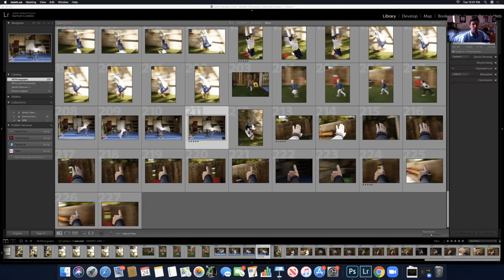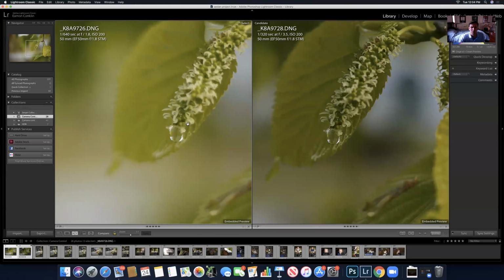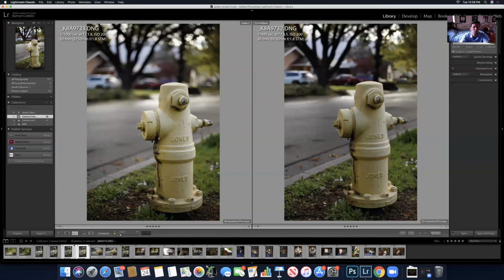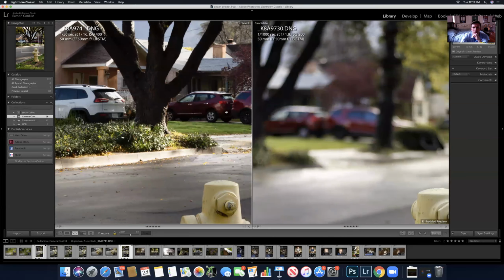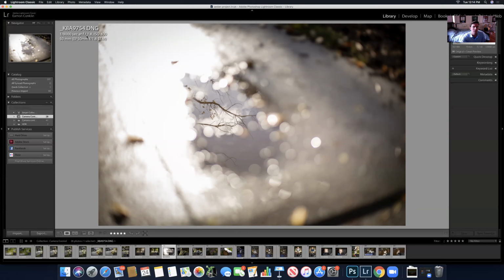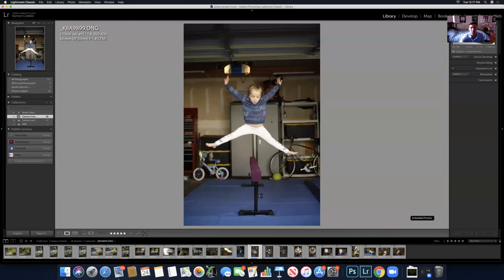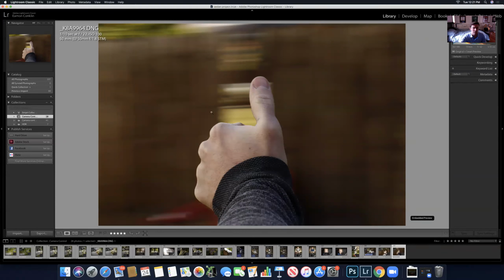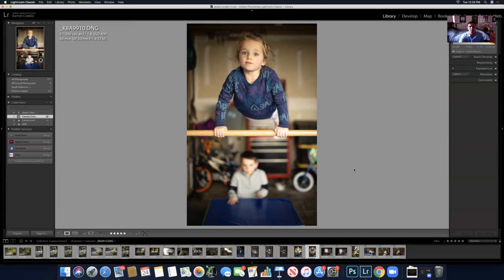LECTURE: Camera Control Ideas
I take you through some of my approaches to the camera control assignment while stuck at home.